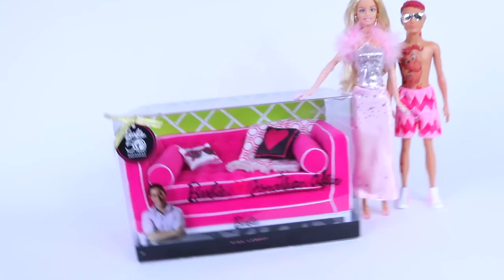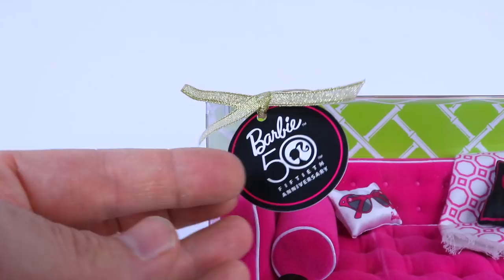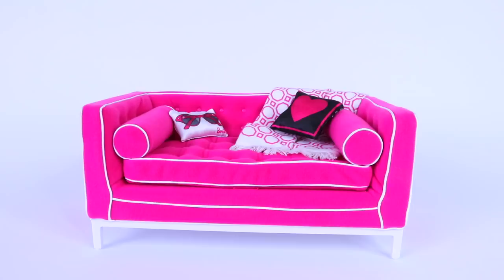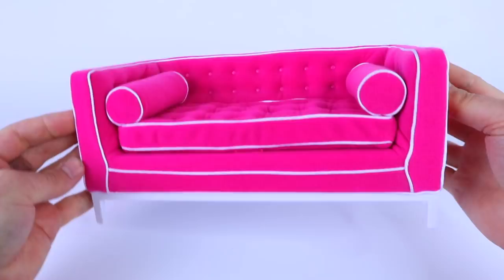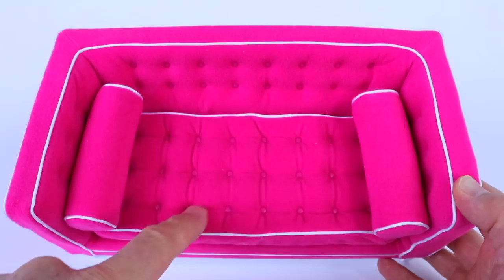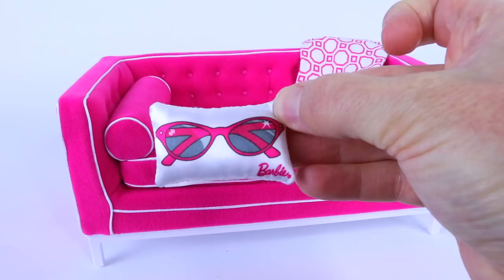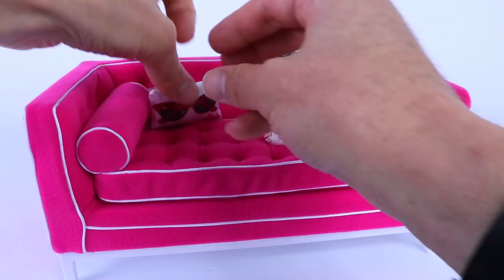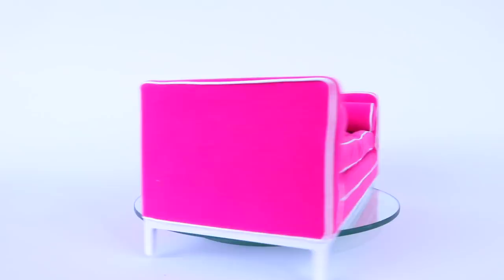Barbie 50th Anniversary Sofa by Jonathan Adler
Check out this gorgeous 50th Anniversary Barbie Sofa designed by Jonathan Adler.

Mansell Ireland
MKH
Levin 5510
North island
New Zealand